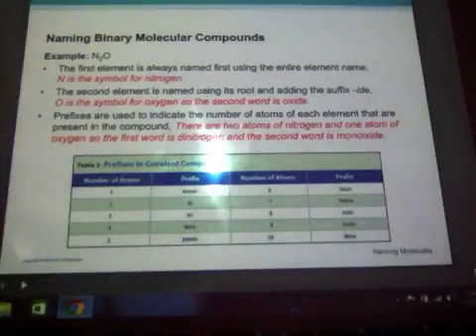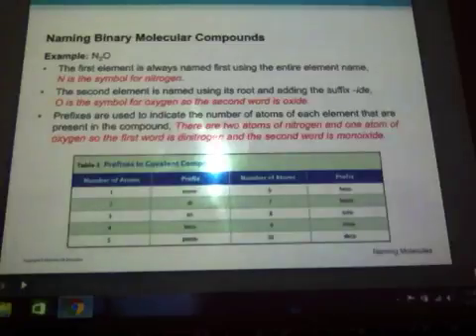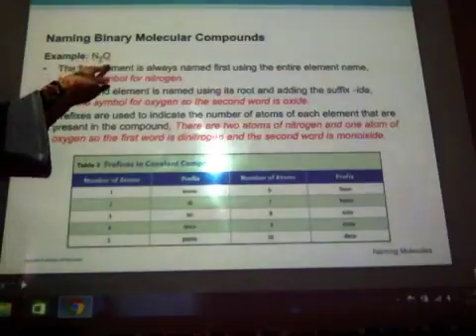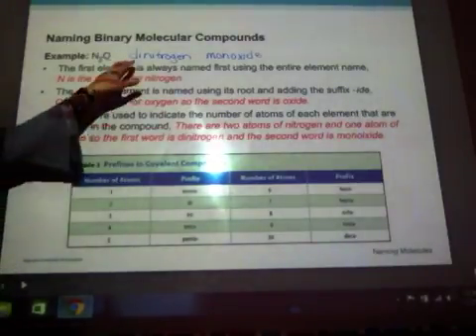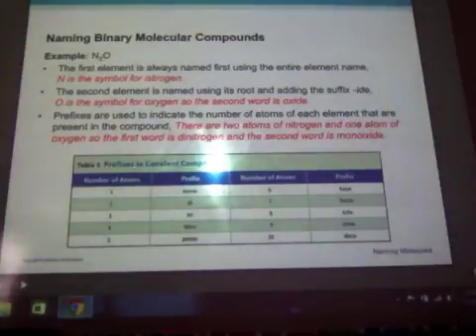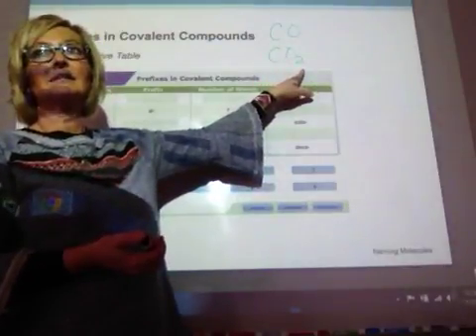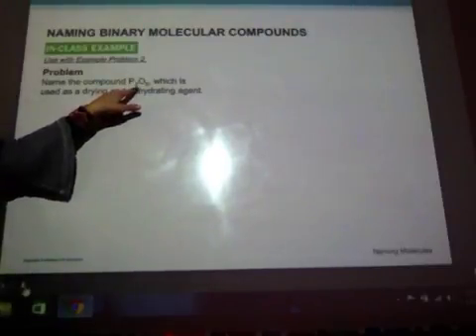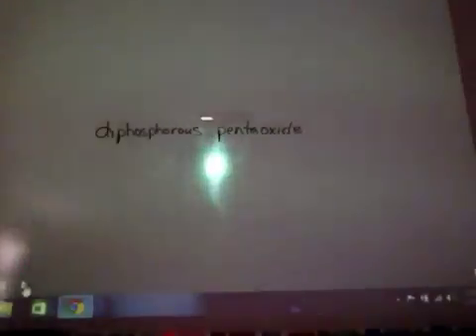Chem Ch 8.2 part 1